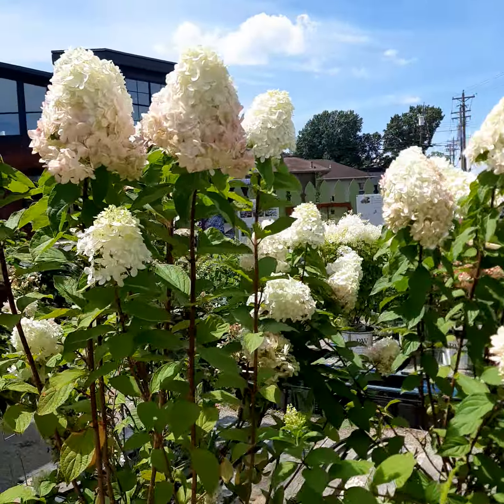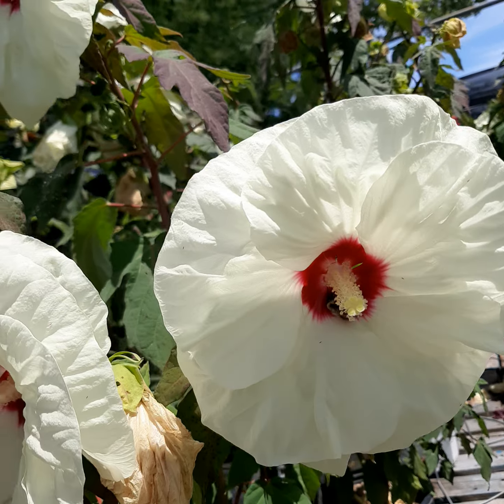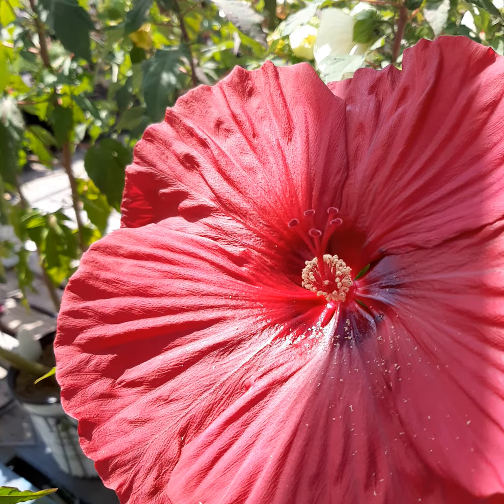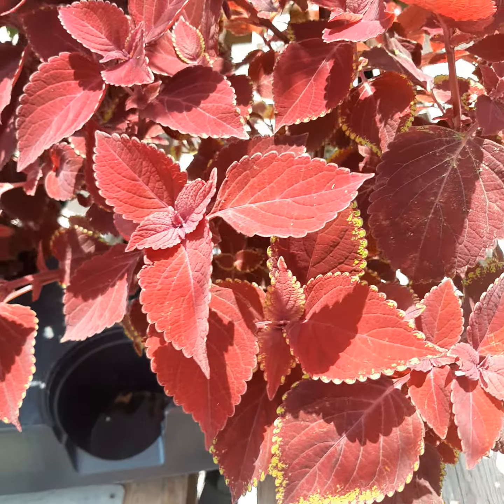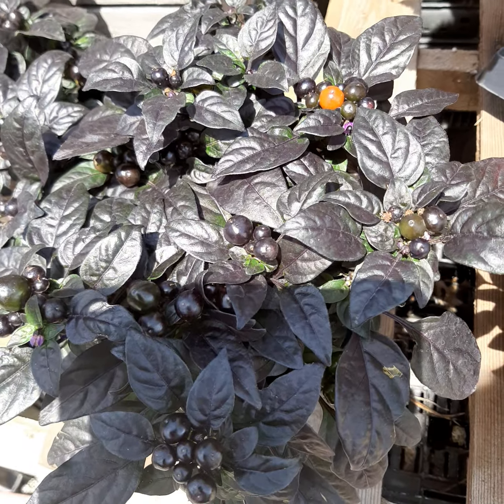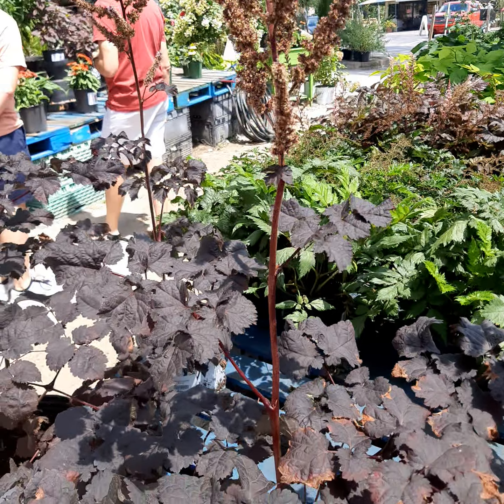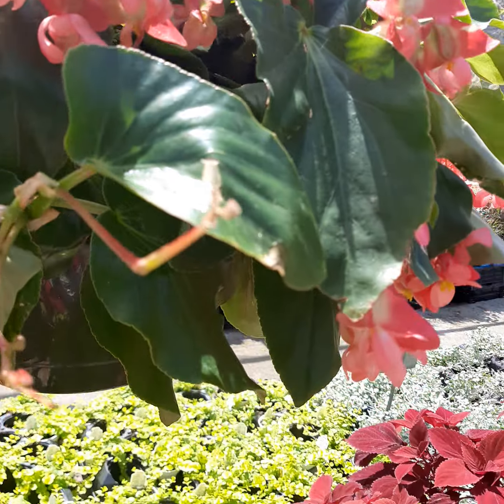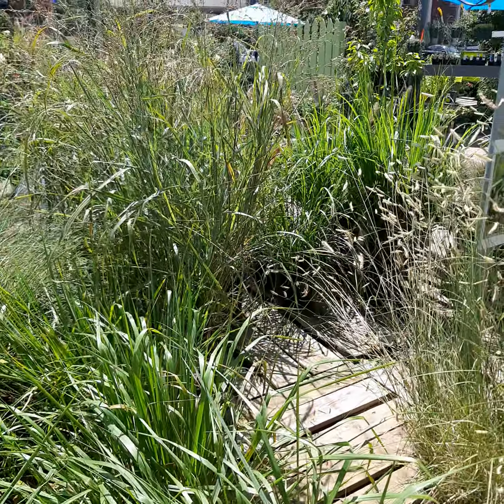Flower Shopping🌺🌹🌷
I love me some cute plants 🪴 and flowers 💐 I didn't shop for plants much this year but I am getting ready for Fall🍁🍂